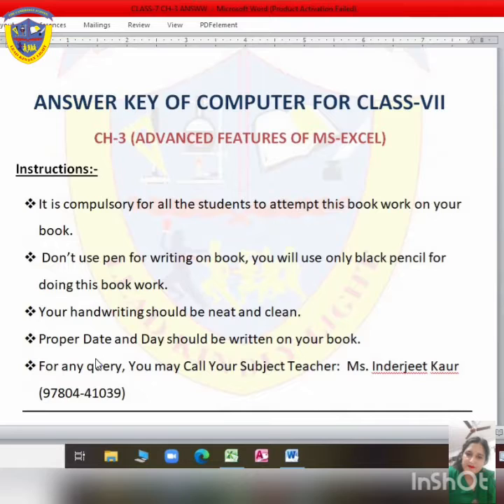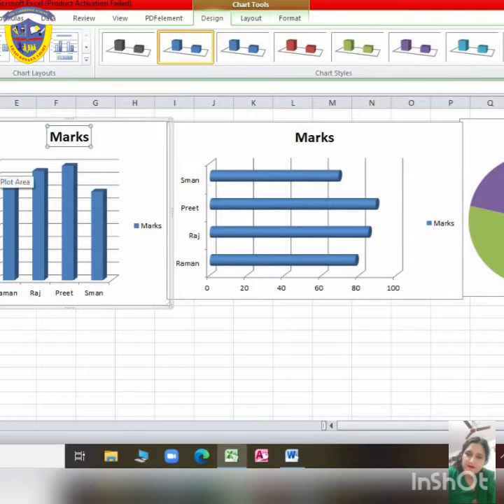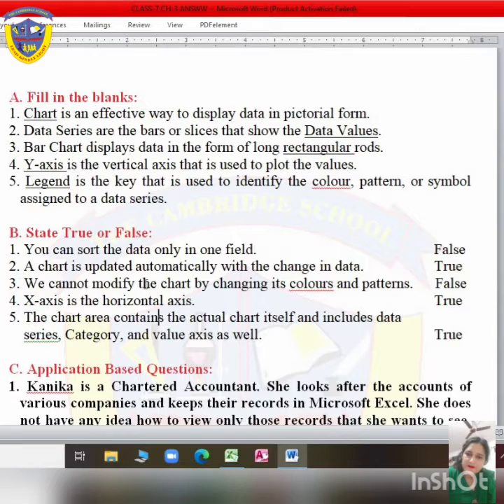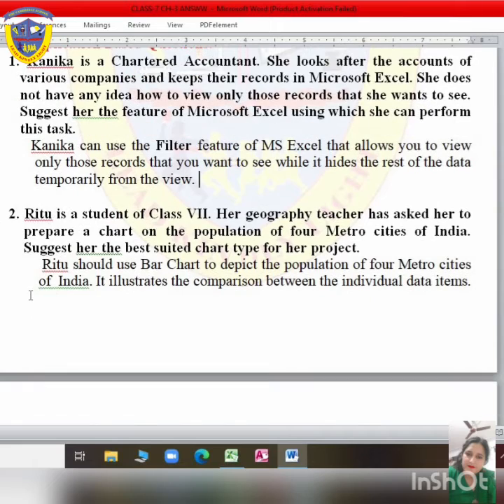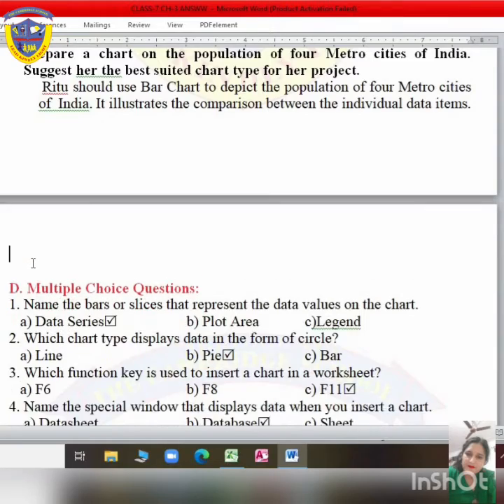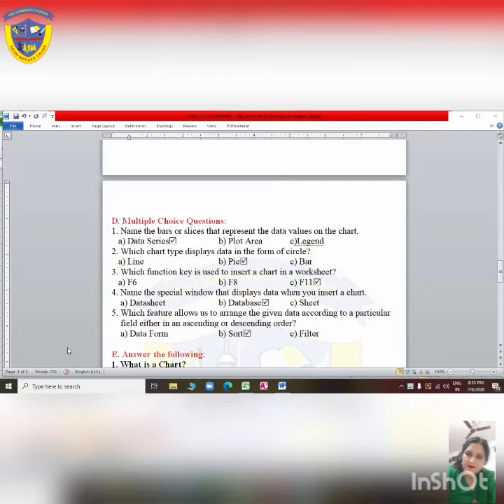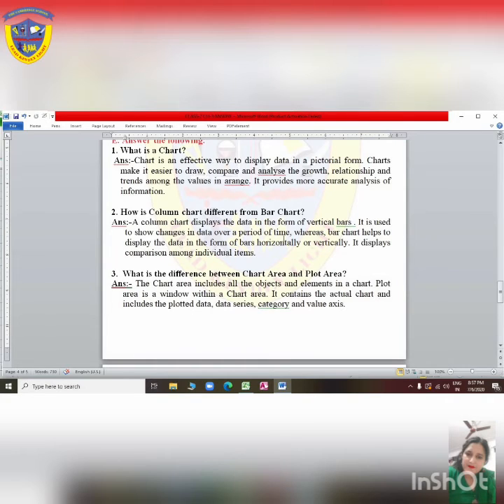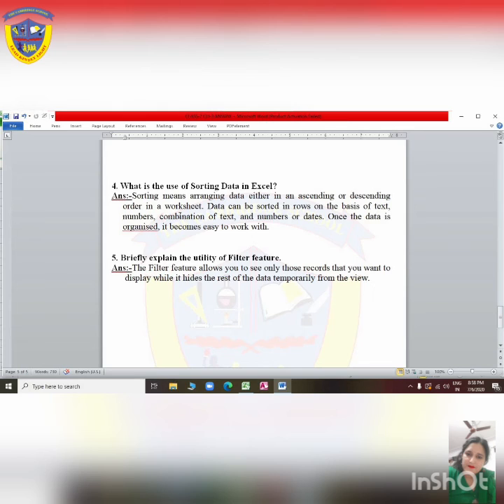CLASS-VII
Book work ch-3